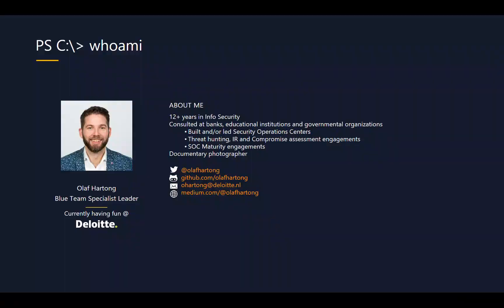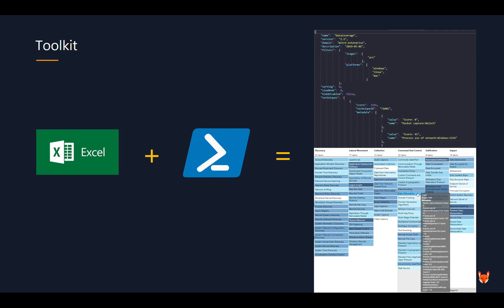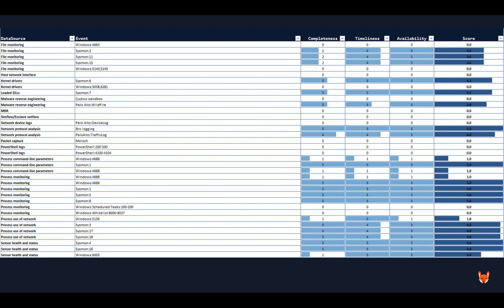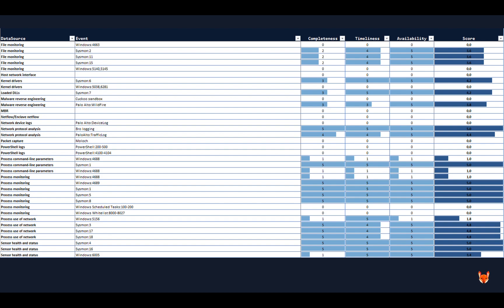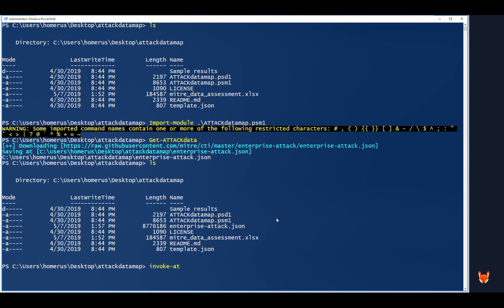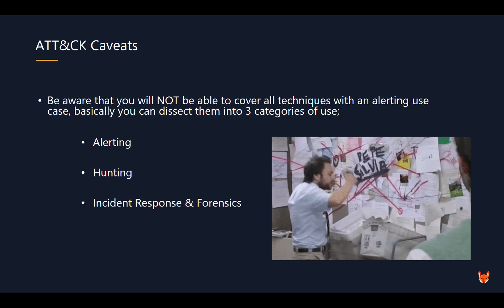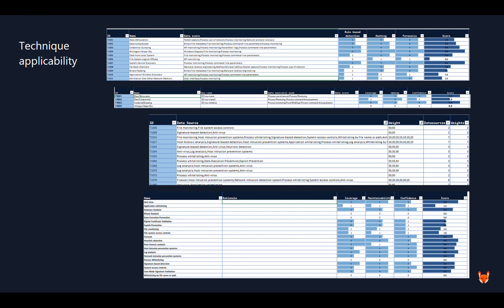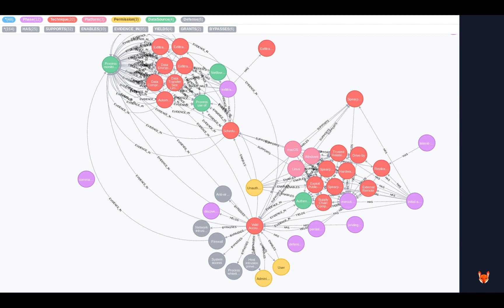MITRE ATT&CK Brussels - Coverage from a data perspective - Olaf Hartong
This is my talk at the MITRE ATT&CK workshop in Brussels at the 9th of May 2019 on assessing your datasources at an event id level